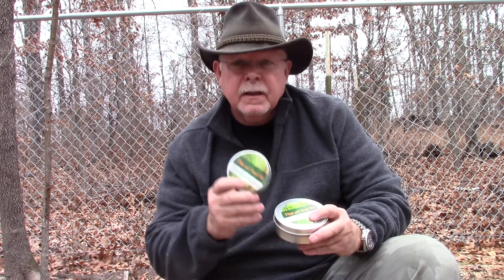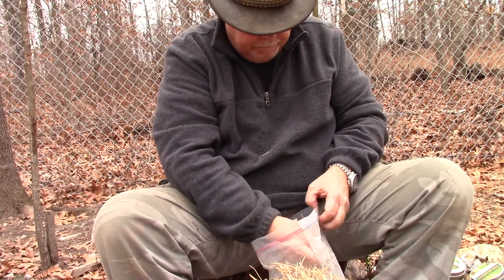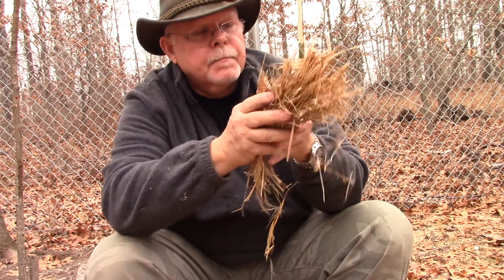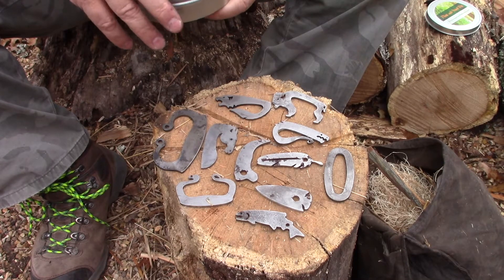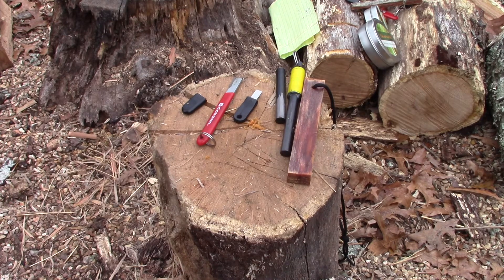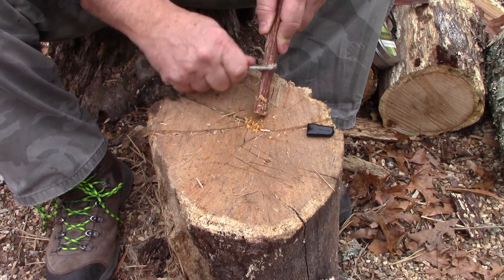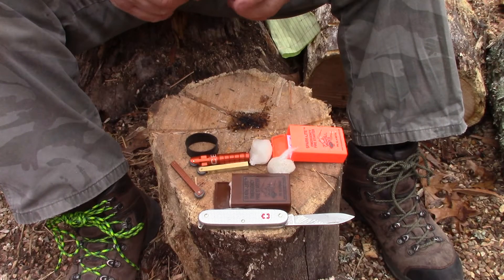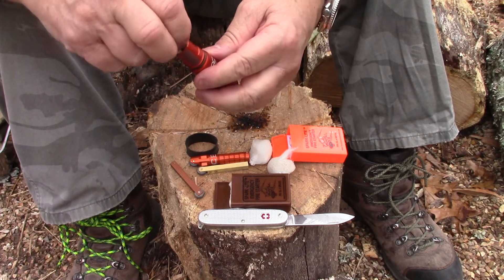Gift Ideas for the outdoorsperson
Christmas gift ideas for the outdoors person in your life.  Maybe that is you!  These are a few of the items that I am carrying in my store.